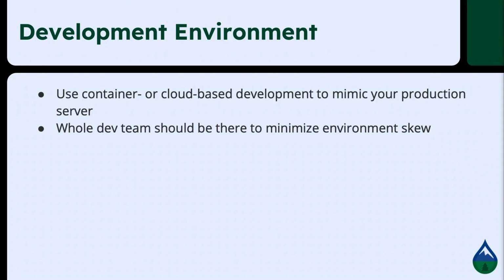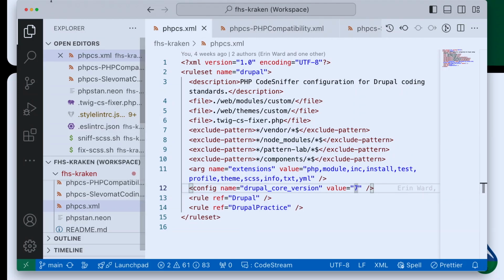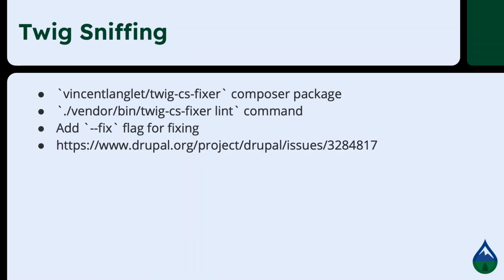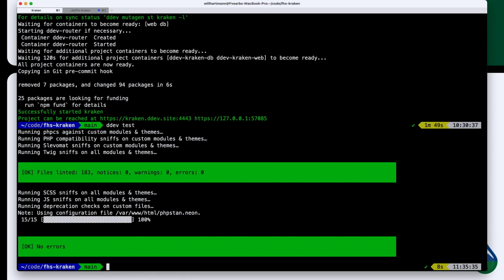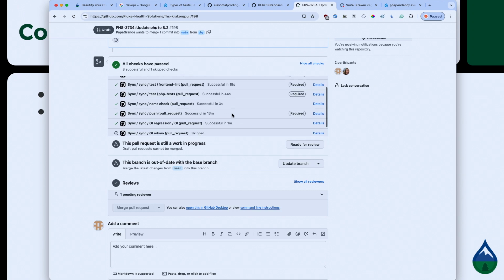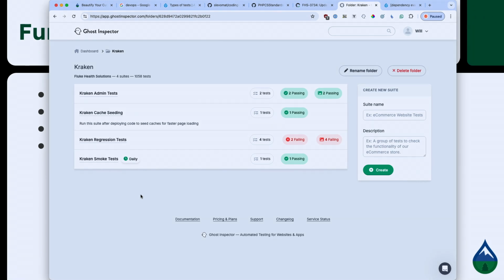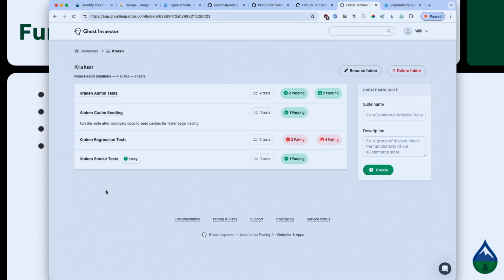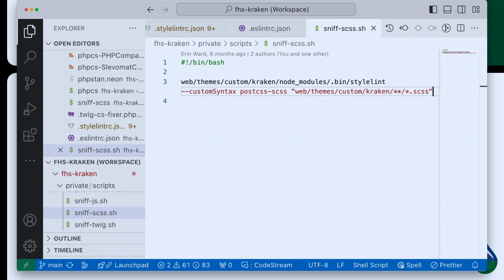Beautify Your Custom Themes & Modules: Sniffing, Linting, and Testing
Sniffing, linting, and testing are important for the quality of Drupal core and contributed code. But what about your custom themes and modules? You can use the same tools for your custom code and incorporate them into your development and deployment workflow. We'll go over some of the sniffing, linting, and test tools available to beautify your code and make it ready for future upgrades.

We'll also talk about how to use those tools in your local development environment, pre-commit Git hooks, central code repository (Github, Gitlab, Bitbucket, etc.) CI/CD workflows to catch problems earlier and faster.

Not only will your custom themes and modules be better code, but code reviews will be faster and easier, and you'll be ready for PHP and Drupal core upgrades.